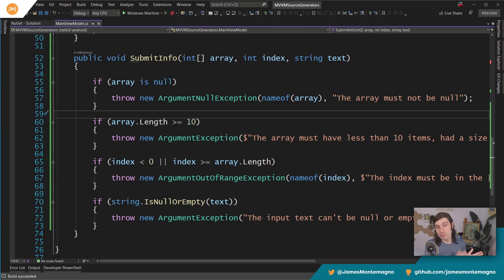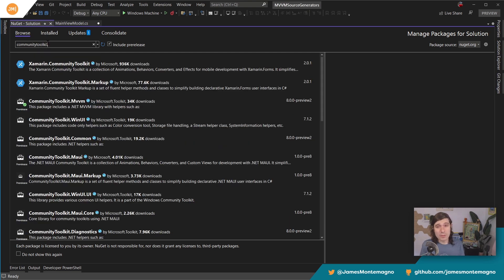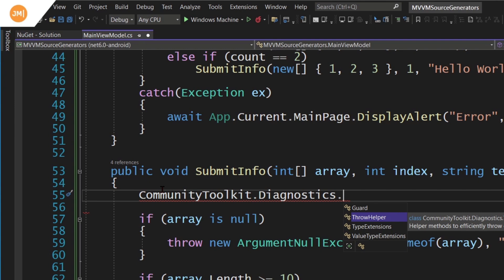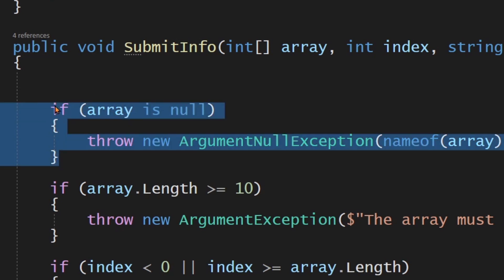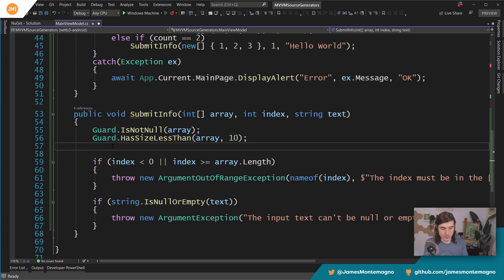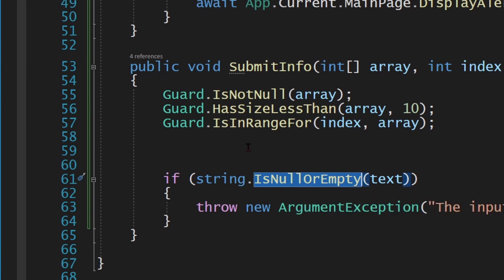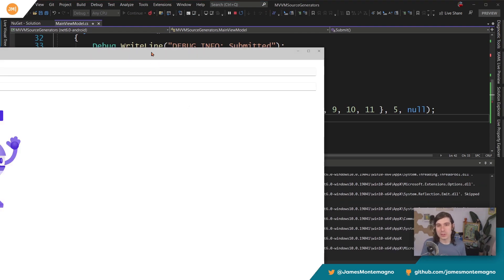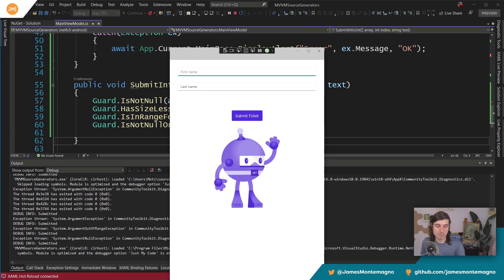C# Null Checks and Argument Validation - The Wise Approach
Stop writing complex logic to validate your method arguments and use Guard, part of the .NET Community Toolkit. Guard is faster, less verbose, more expressive, and less error prone than manually writing checks and throwing exceptions. Today, I break down everything you need to know and how to get started.

Chapters:
00:00 - Intro
00:32 - .NET Community Toolkit Overview
01:20 - Why validate arguments with Guard
02:40 - Setting up diagnostics library
05:23 - Guard overview with demo
11:55 - Wrap-up and more community toolkit